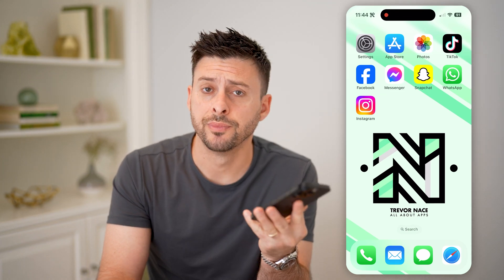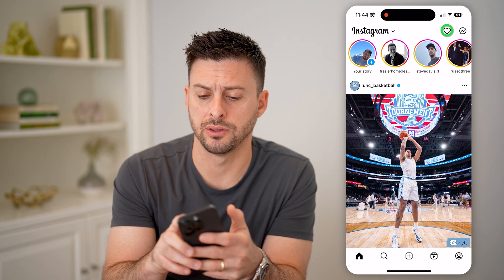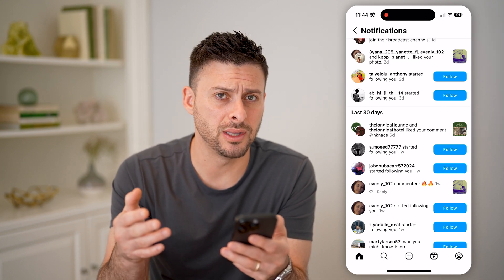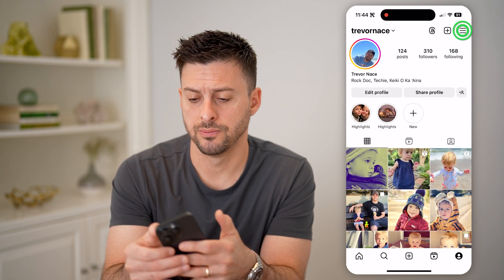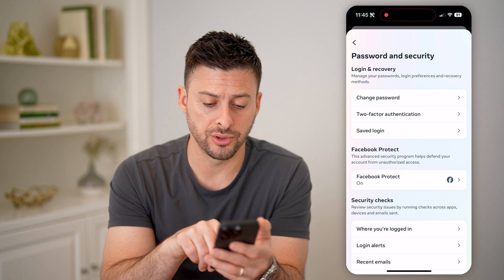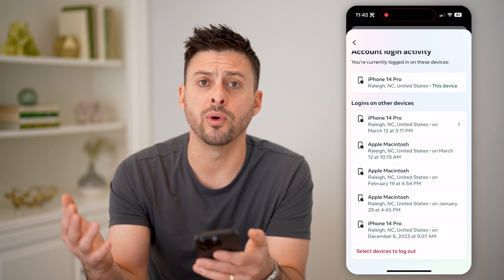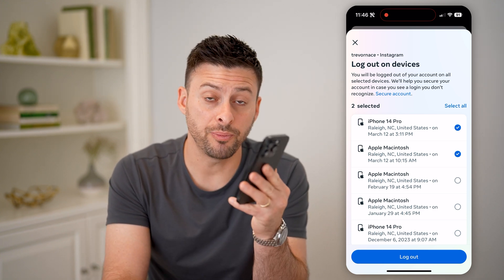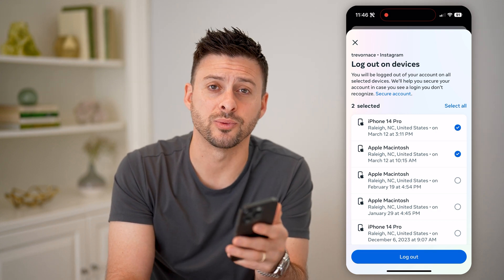How To Check If Instagram Is Open On Another Account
Here's how you can check to see if your Instagram profile is open on another account if you suspect someone may have logged in without your permission.